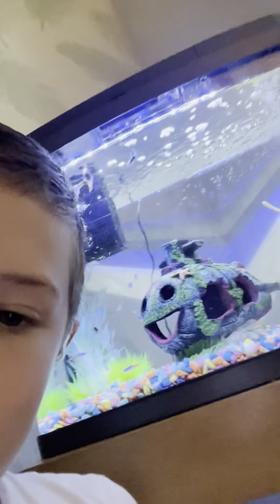9 September 2023